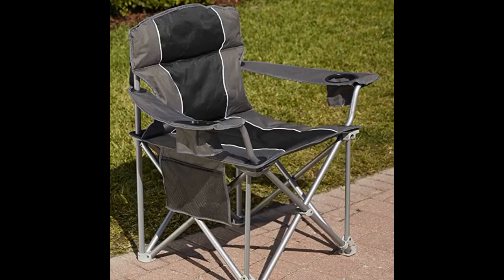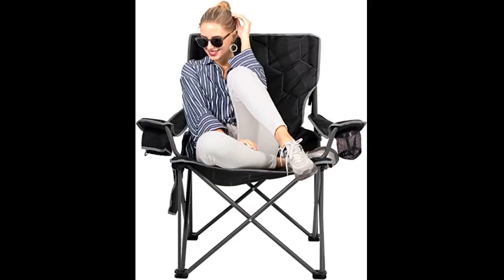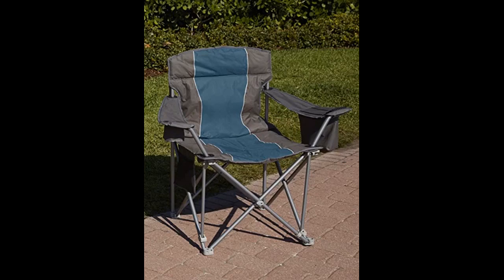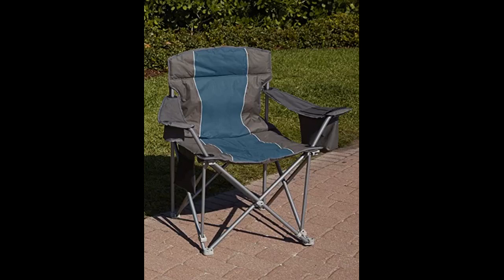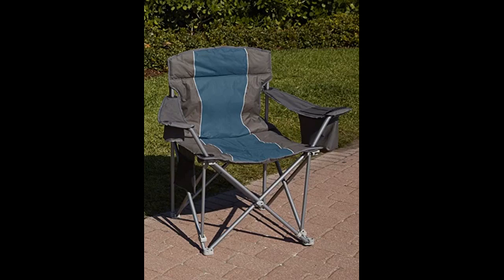LivingXL 500 lb Capacity Heavy Duty Portable Chair Blue Review